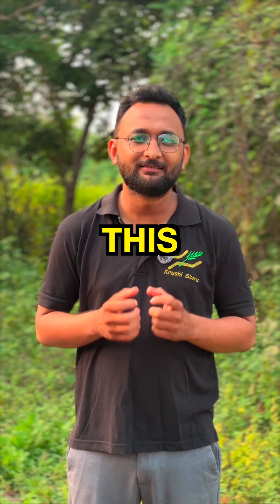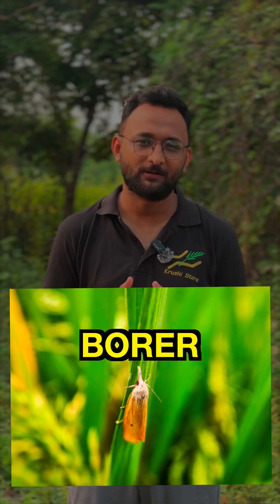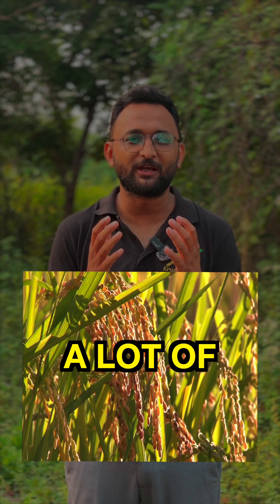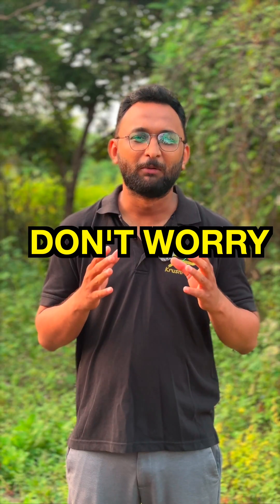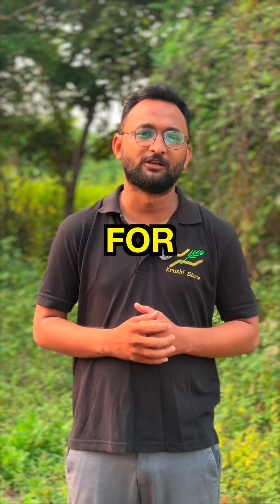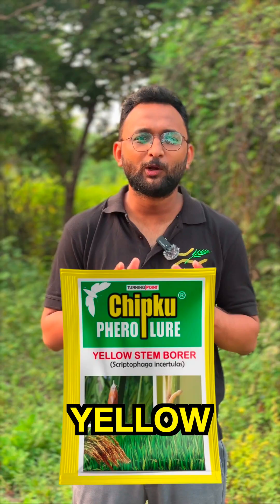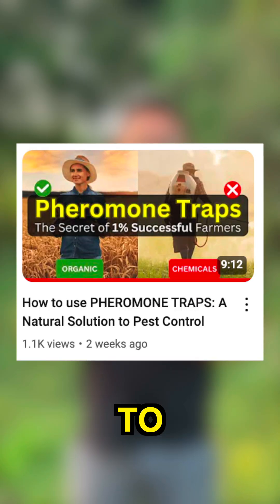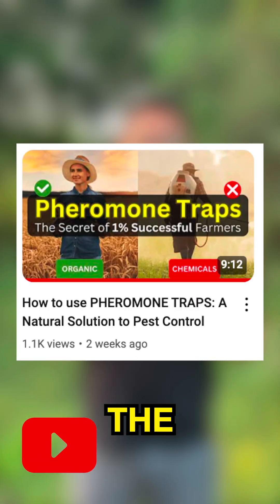Get rid of Yellow Stem Borer using Pheromone Trap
The yellow stem borer poses a significant threat to rice farmers, causing considerable damage to crops and impacting yields. This pest is known for its destructive lifecycle, where larvae burrow into the stems of rice plants, leading to reduced plant vitality and even death.

However, there are effective methods for managing this challenge. One such method is the use of pheromone traps, which attract and capture male borers, ultimately disrupting their breeding cycles.

By incorporating these traps into integrated pest management strategies, rice farmers can protect their harvests and ensure food security more effectively while minimizing reliance on chemical pesticides.

Implementing these sustainable practices can lead to healthier crops and a more resilient farming community that actively combats the threats posed by pests like the yellow stem borer.

It’s essential for farmers to stay informed about pest management solutions in order to safeguard their livelihoods against such formidable adversaries in agriculture.